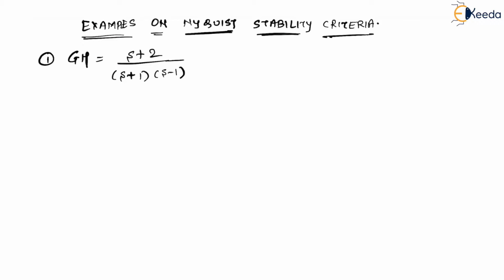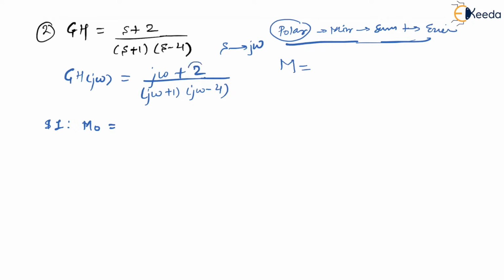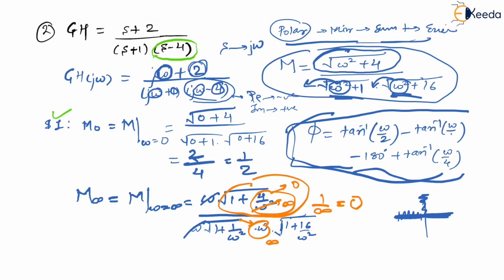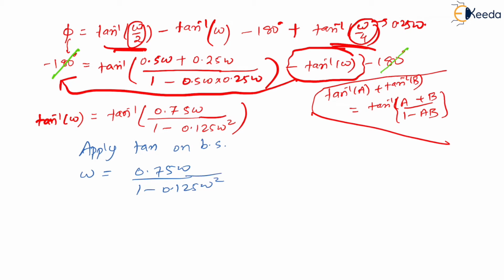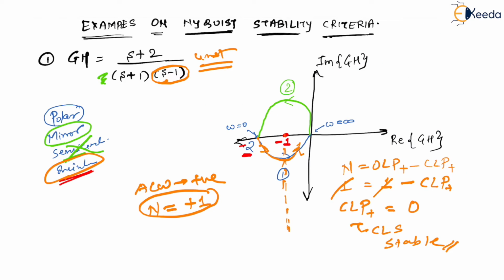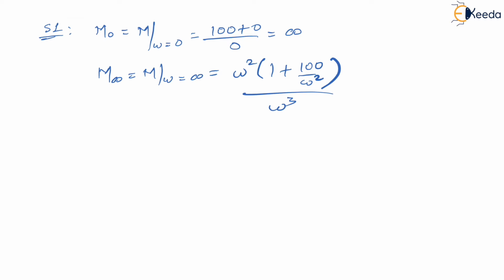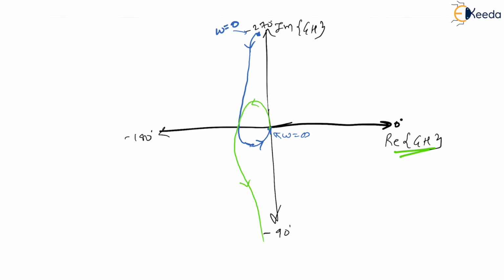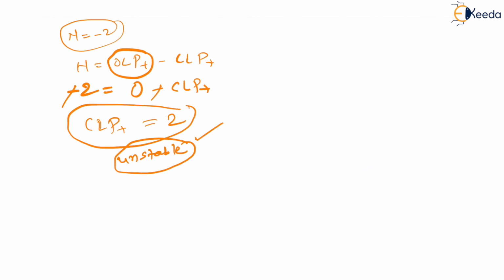Understanding Nyquist Stability Criteria With Example : GATE Control System Concepts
Explore the Nyquist Stability Criteria with this comprehensive guide! In this video, dive into Control System Concepts for GATE preparation, demystifying Nyquist Stability Criteria with easy-to-follow examples. Understand the core principles behind stability analysis and witness real-life applications through illustrative examples. Perfect for GATE aspirants seeking clarity on this crucial topic. Join us to grasp the essence of stability criteria and ace your Control System Concepts for GATE exams! Unlock the secrets behind Nyquist Stability Criteria effortlessly and boost your understanding with practical insights.

Here's a sneak peek of what we'll cover in this video:

Introduction to Nyquist Stability Criteria.
The Nyquist plot and its significance.
How to apply Nyquist criteria for stability analysis.

Happy Learning.